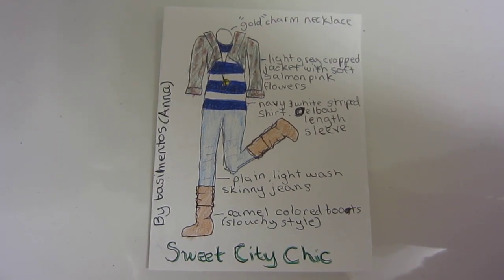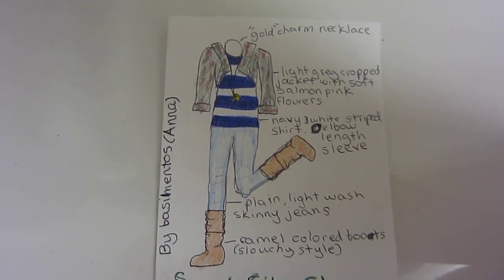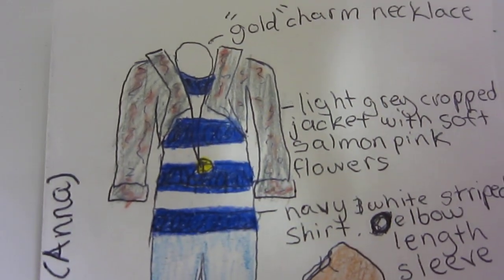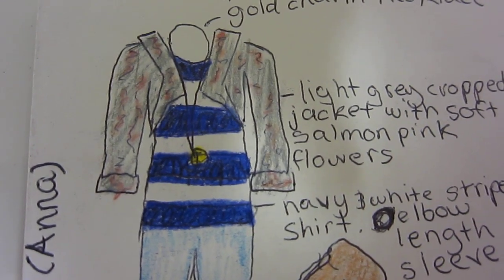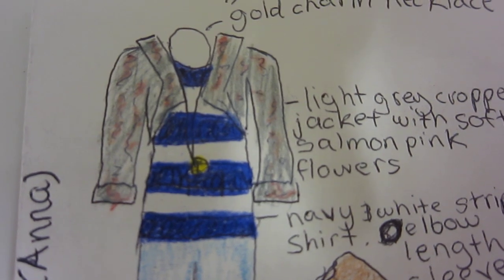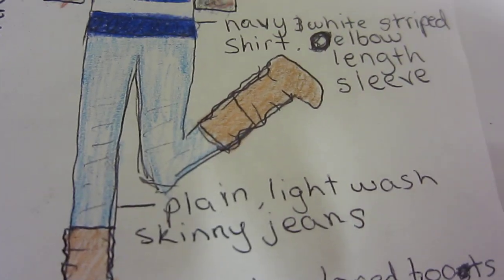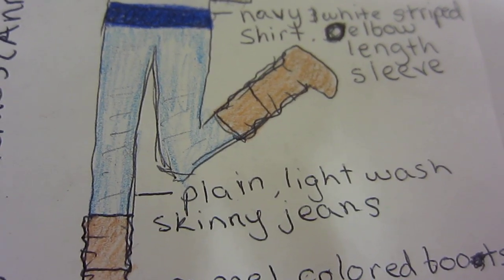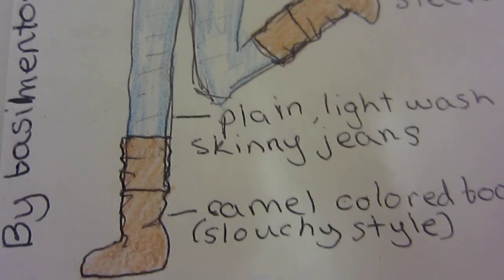Sweet City Chic (LJC summer contest entry)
My movie editor is broken, so I just uploaded a raw flile. I hope you enjoy this design! And Liberty Jane, thank you so much for holding this contest!